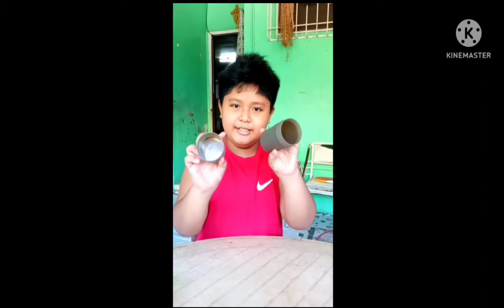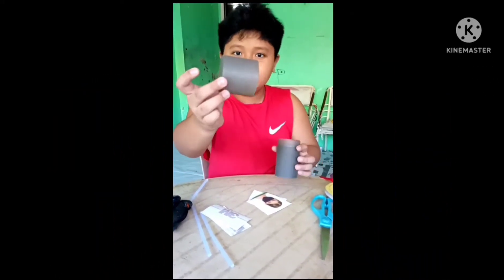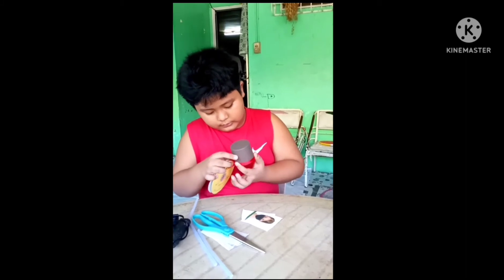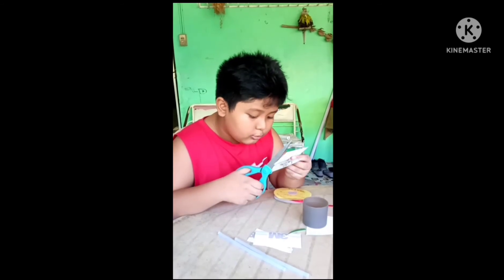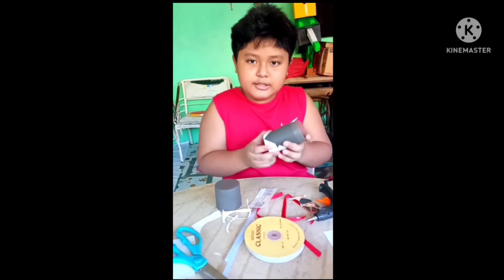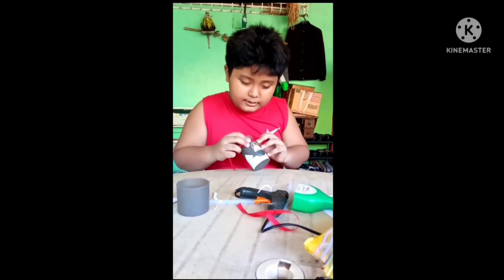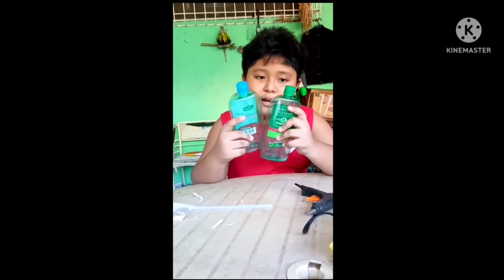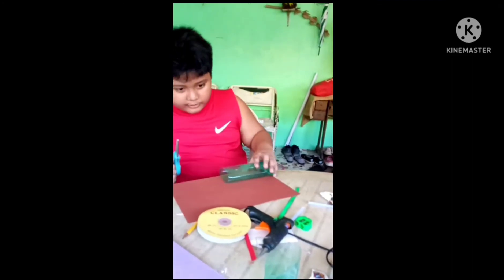Master Cedrick Pencil Case Making ✏️ EPP Project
This is made for school purposes.